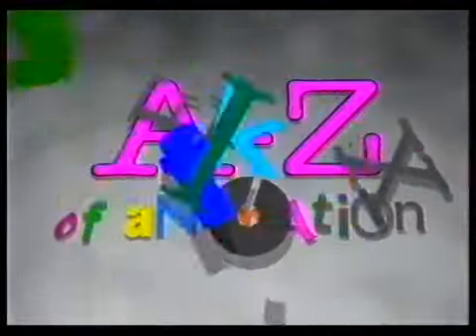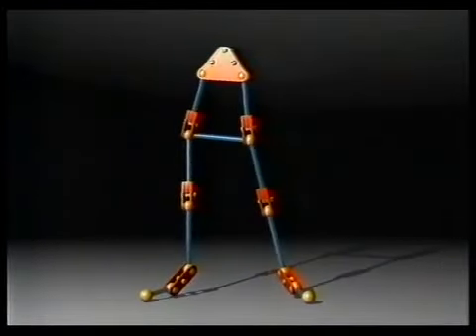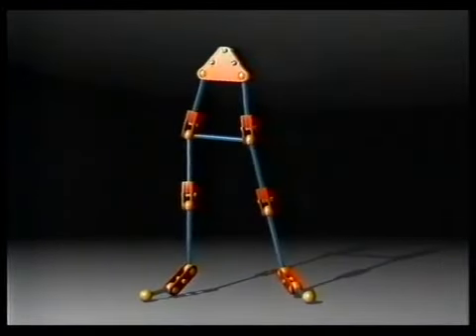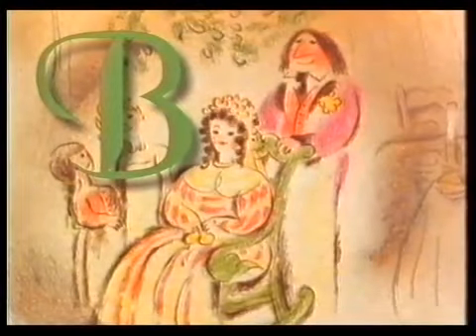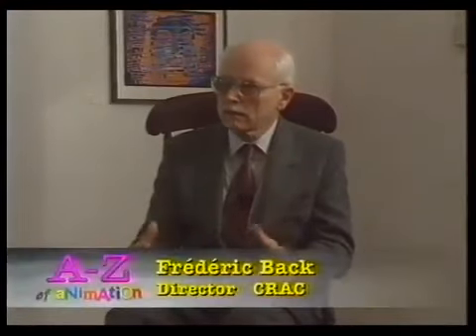Four Mations - The A-Z Of Animation - Part One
channel 4
1997